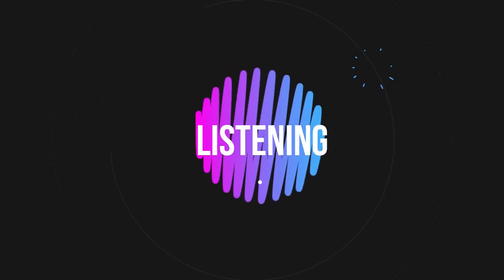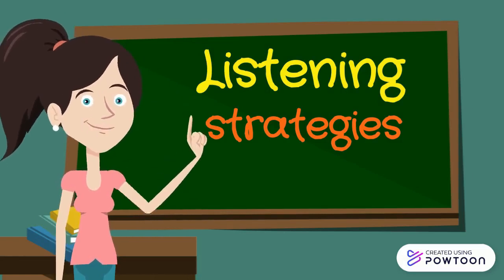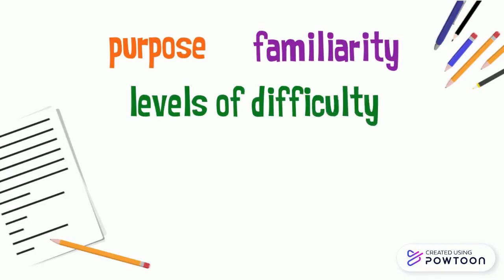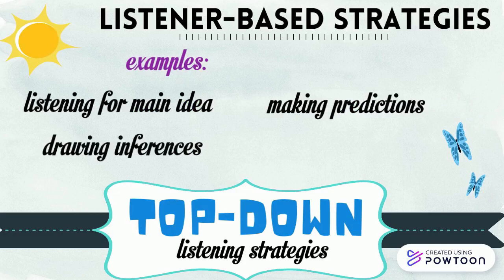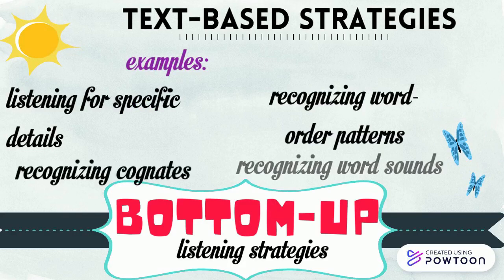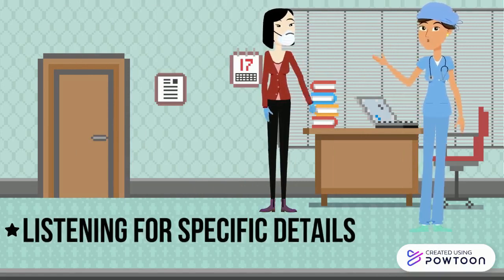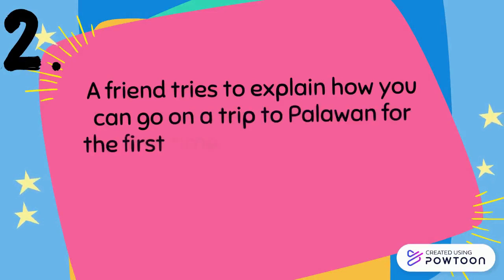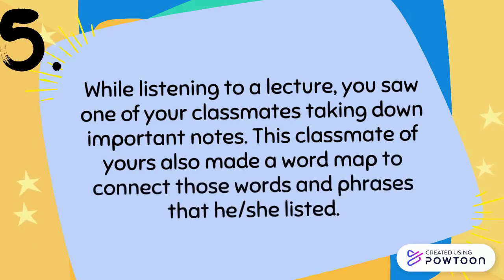Listening Strategies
Listening, though often underrated, is one of the most essential skills we
use in our day-to-day communication. When done right, it enables us to
completely understand matters we hear and come up with appropriate feedback when needed. Whether we listen for specific idea or an array of more complex concepts and details, it is vital that we know how to employ ways that can help us listen effectively.
This lesson focuses on using listening strategies based on purpose,
familiarity with the topic, and levels of difficulty of short texts listened to.